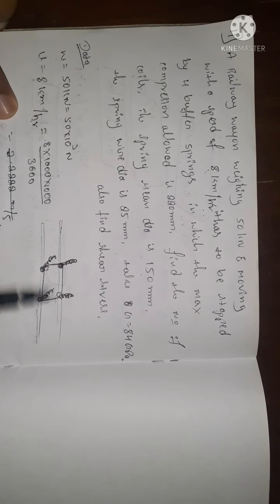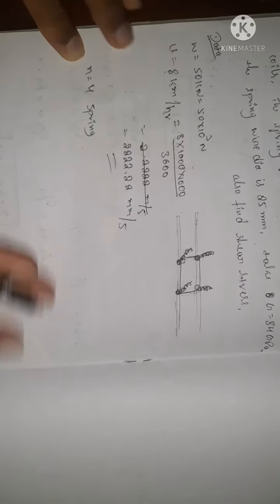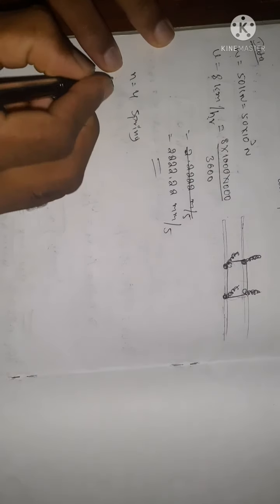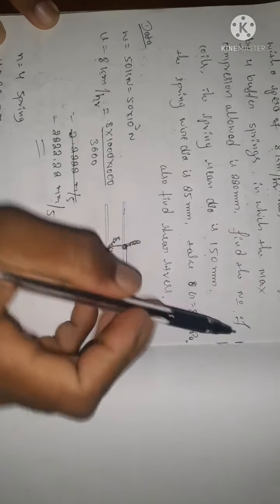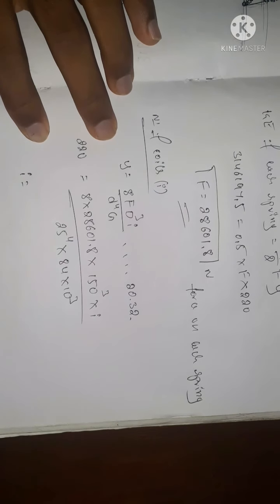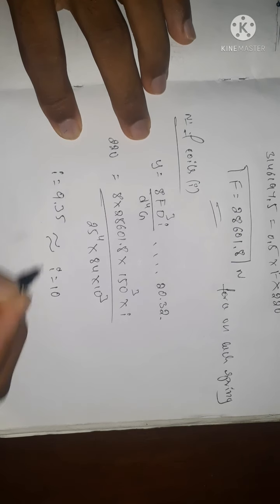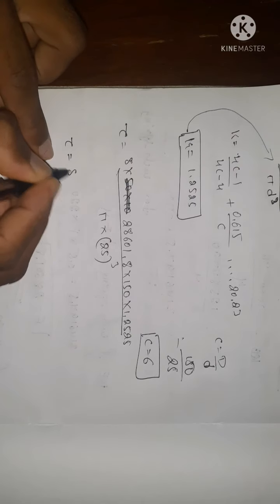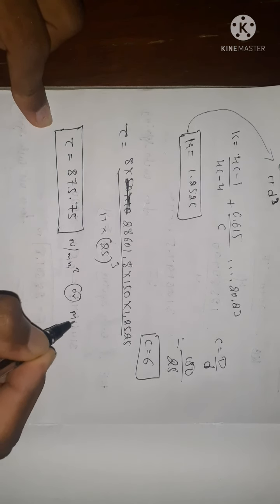problem no: 4 on Helical spring